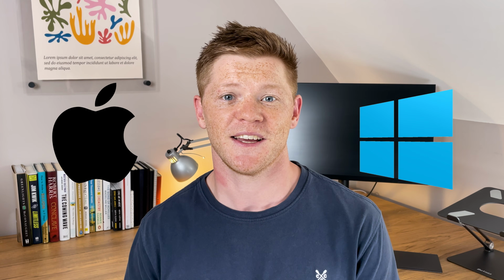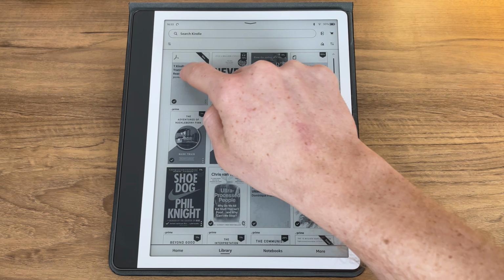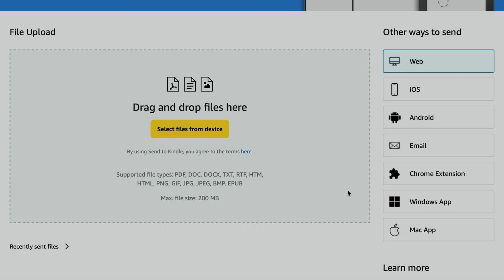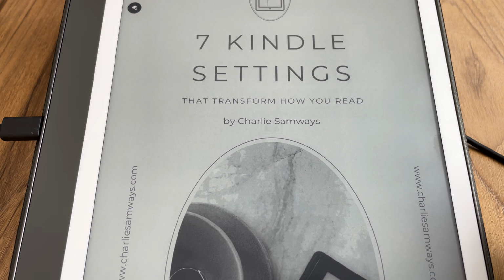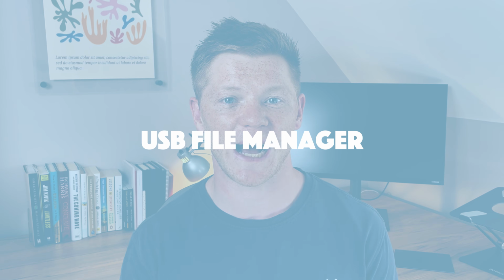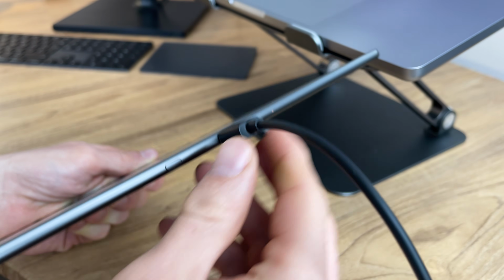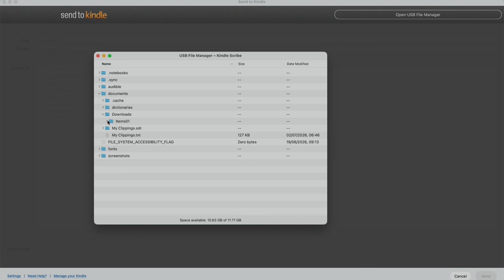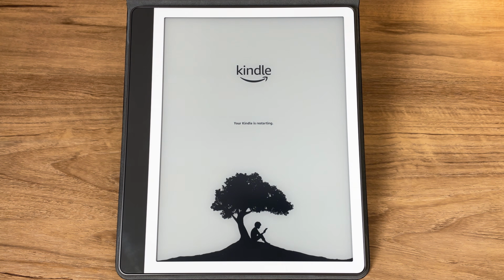The Kindle App Most People Don't Know Exists (Send to Kindle)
Most Kindle owners never discover Send to Kindle, the free app that lets you send PDFs, Word documents, and articles straight to your Kindle library by email or upload. Here is how to set it up and why it is the solution when your Kindle doesn’t show up in your computer’s directory.

⏱️ TIMESTAMPS:
0:00 - The Problem This App Solves
0:32 - What is the Send to Kindle App?
1:31 - Downloading & Set-Up
2:13 - USB File Manager

🔗LINKS MENTIONED:

DJI Mini
Lighting Kit
Phone Tripod
Camera Tripod
Laptop Stand